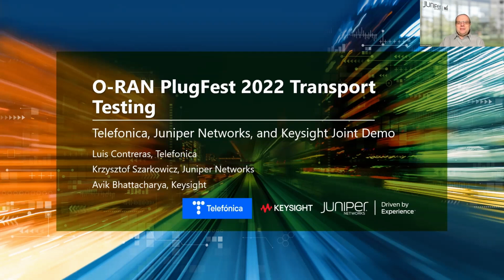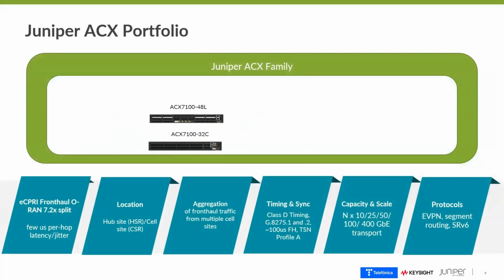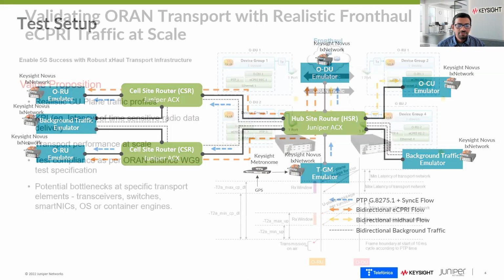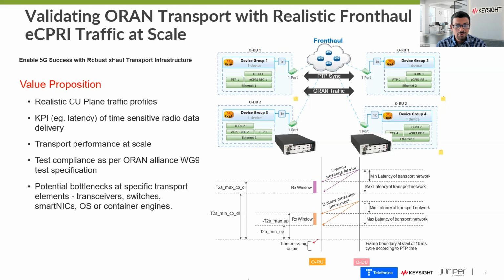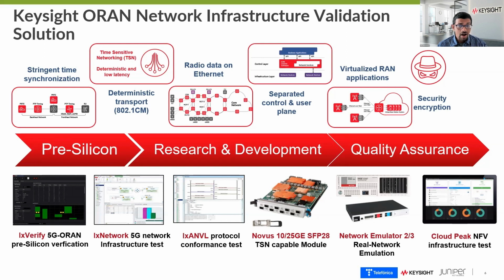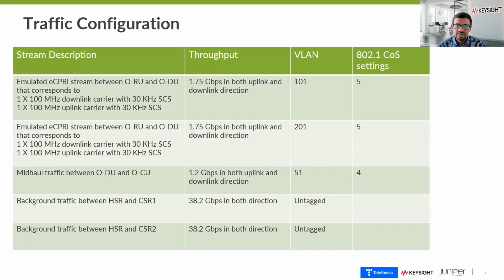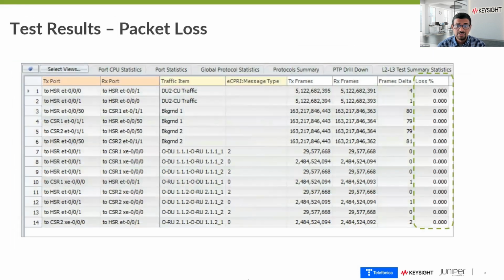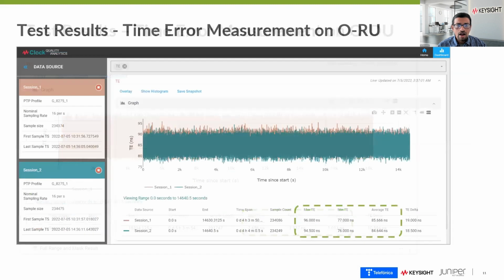O-RAN PlugFest Front Haul Transport Validation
Telefonica, Juniper Networks and Keysight validated the functionality of O-RAN Fronthaul Transport over a multi-hop packet-switched network as a part of the O-RAN PlugFest 2022. The validation includes transmission of control and user plane packets to validate interoperability and performance including timing and synchronization, latency and jitter.